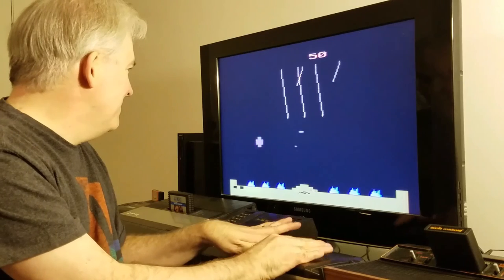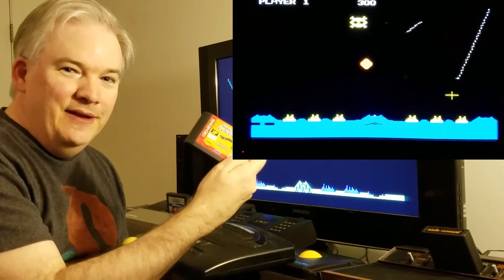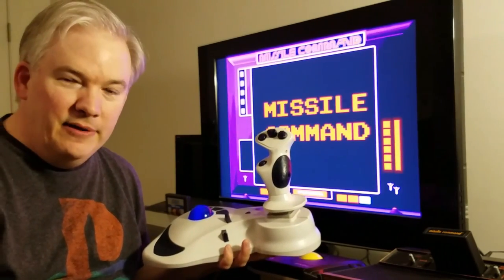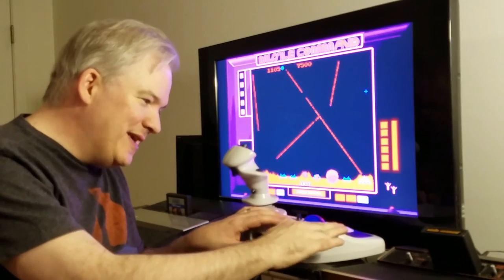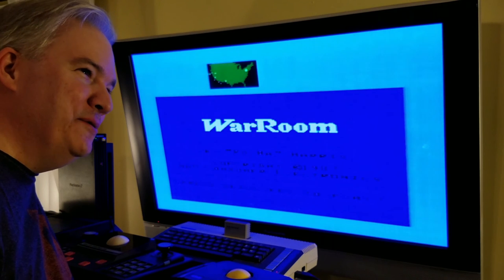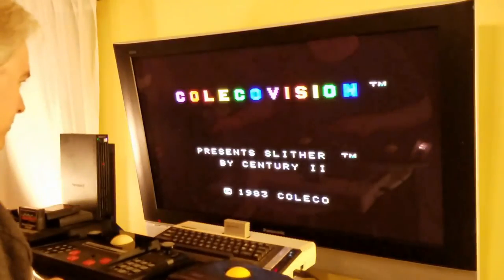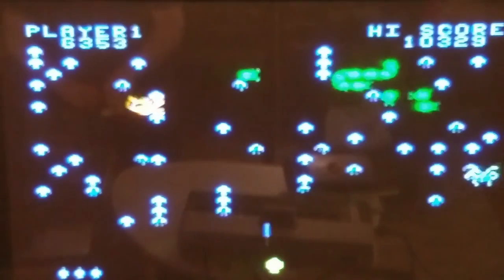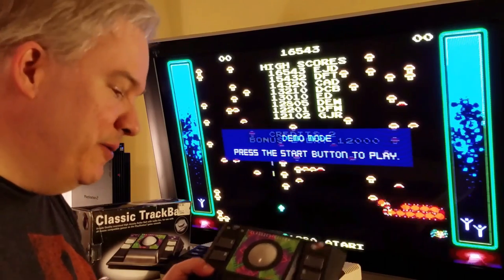Vid #12: Missile Command & Trakball Control Through the Ages- Launch Your Missiles the Right Way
Missile Command has always been a favorite game of mine since playing it as a child in the arcade as well as on my Atari 2600 using my own  personal Atari Trakball.  About a decade later, I got an Atari 5200 and played Missile Command with a joystick, and I also enjoyed using a Roller Controller on my newly acquired Colecovision to play some Missile Command-inspired games which expand nicely on the intercontinental ballistic missile theme.  Within another 15 years, I managed to snag an Atari 5200 Trakball, which truly made Atari Missile Command one of the best experiences ever.

One thing I always miss about the home console game, though, is that there's only one missile base, instead of the three bases that the arcade game had.  Wouldn't it be nice to play a 3 base version of the game with a trackball on a home console? Well, I'm here to show you how to make that a reality on the Dreamcast and PlayStation game systems with some trackballs and pushballs very few people know are available to them.  Three base Missile Command is now in your grasp on a home console!

This episode also gives some good info on playing Centipede, Millipede, Crystal Castles, and Tempest with a trackball on old as well as not so old systems.

Let's roll!